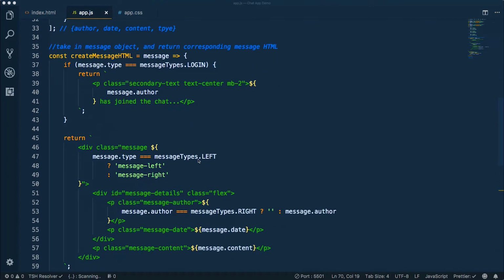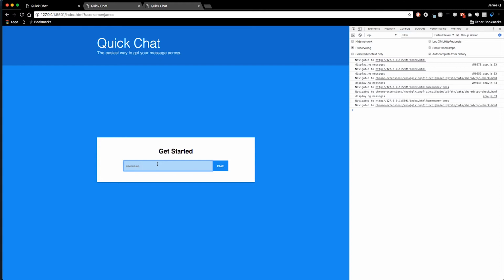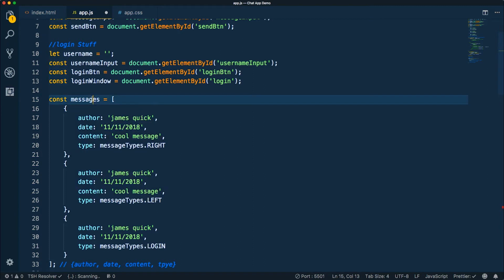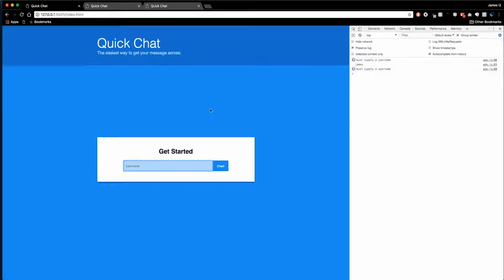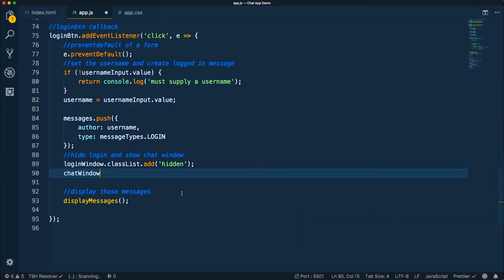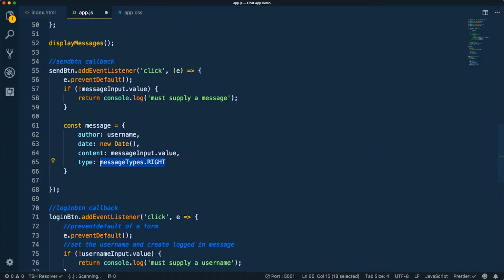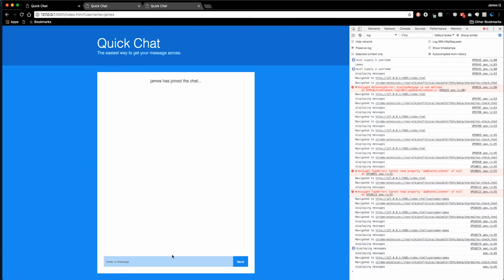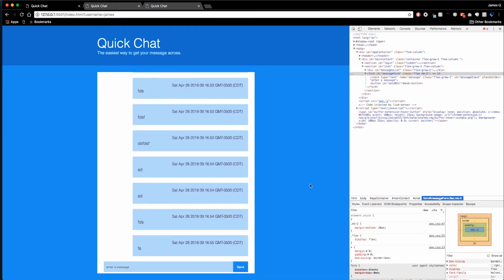Design and Build a Chat App with Socket.io - Part 6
This mini series is jam packed full of useful information for the beginner to intermediate Web Developer.

ES6 - Template Strings, Map(), Arrow Functions
Flexbox and CSS Variables
NPM, Node, Express, Socket.IO
Web Design with Sketch

In Parts 5 and 6 of this series, we will dynamically create the HTML for each message in JavaScript by using ES6 template strings and the Map function. We will create the event handlers for our login and message buttons as well as simulating page navigation by hiding/showing login and chat windows appropriately.